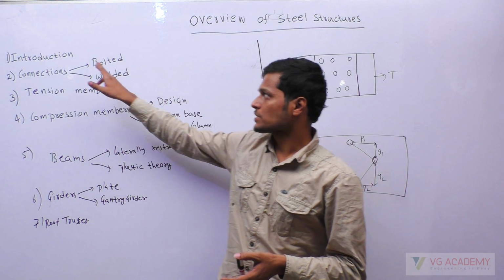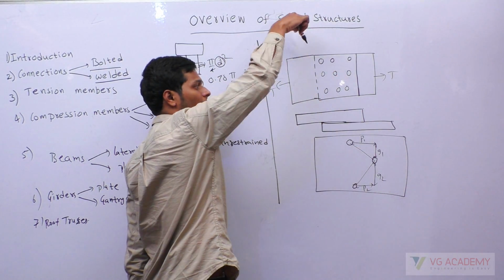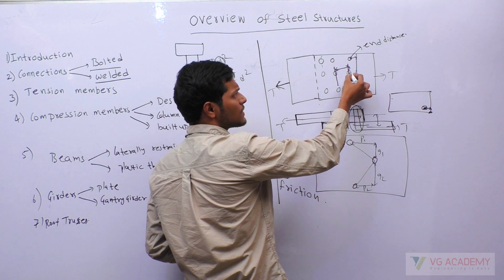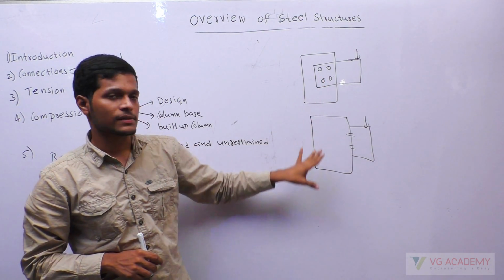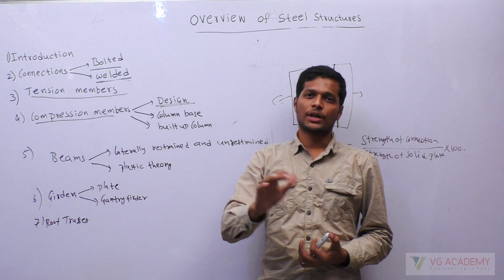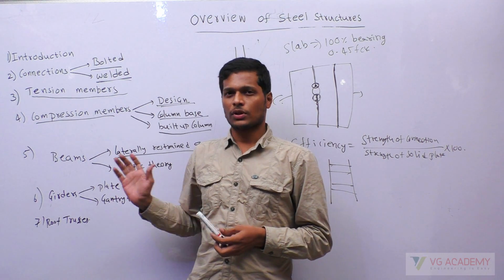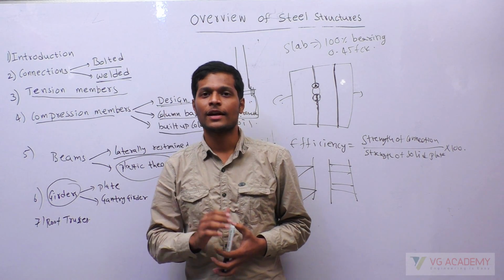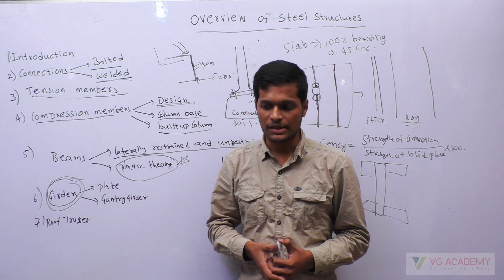OVERVIEW ON STEEL STRUCTURES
DSS overview:
vgacademy.net